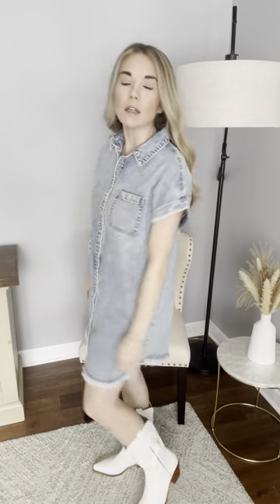Good Times Acid Wash Denim Dress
Wave Avenue new arrival. Show off your style in our Good Times Acid Wash Denim Dress - where fashion and comfort meet! The raw edge hem and chest pocket give it an edgy look, while the rolled sleeve hem sewn in place and side slit pockets keep it practical. With a relaxed fit, you'll be feeling cool, calm, and collected all day. Add The Lainey Western Booties for the perfect concert outfit!

Runs true to size.

Model is 5'4 and wearing a small.

S: 2-4

M: 6-8

L: 10-12